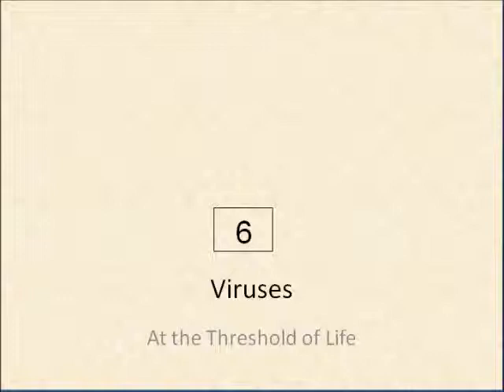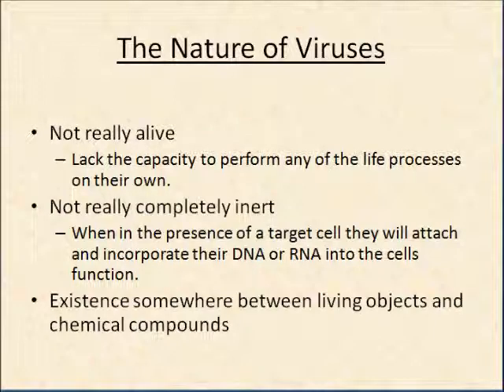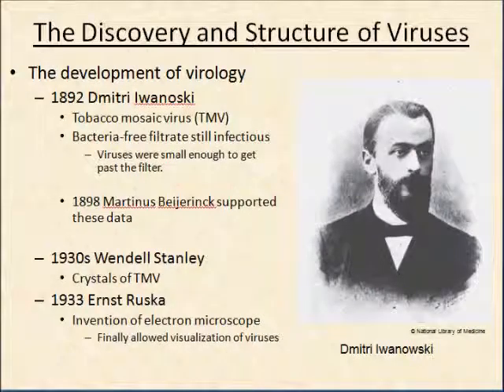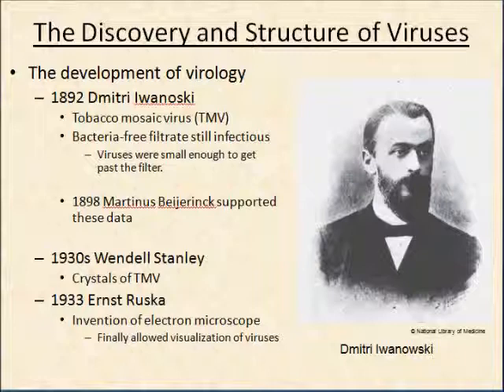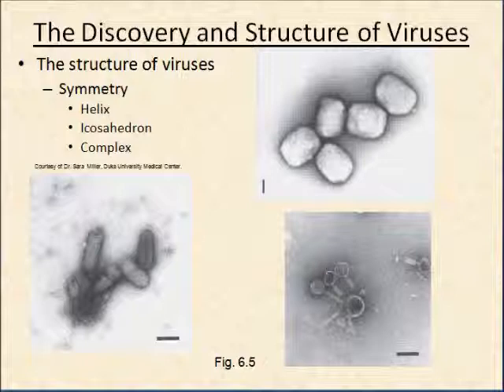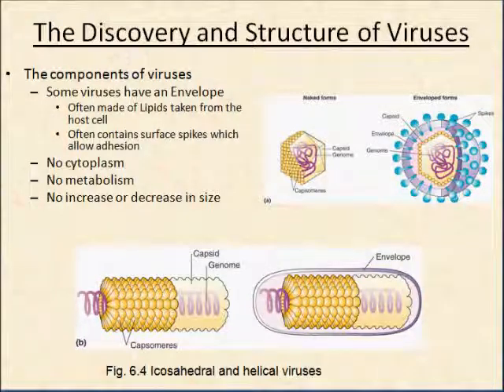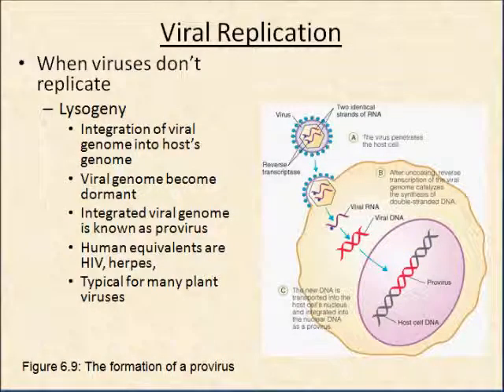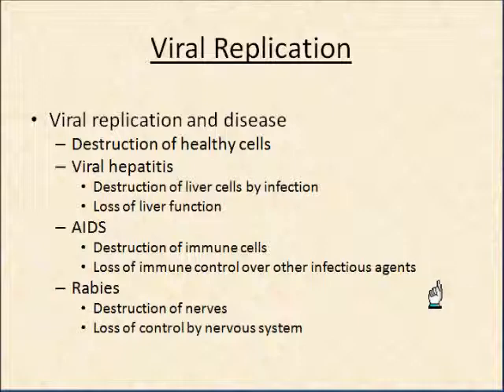Ch6.1.wmv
Chapter six over viruses bio 118